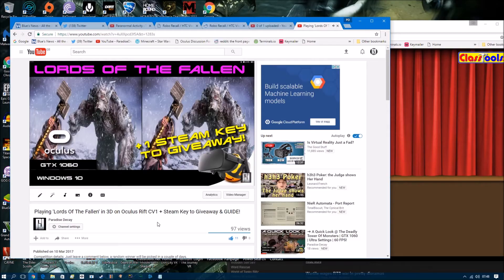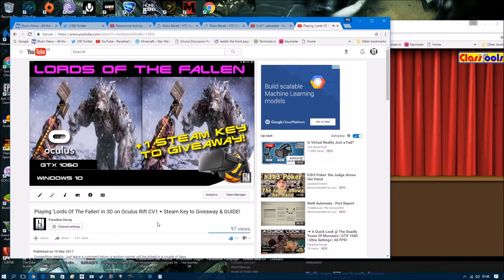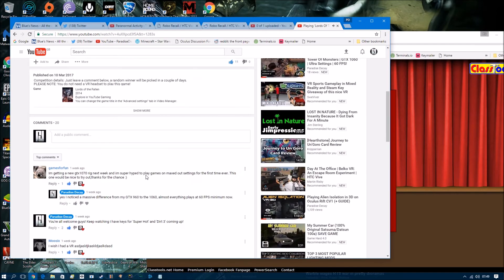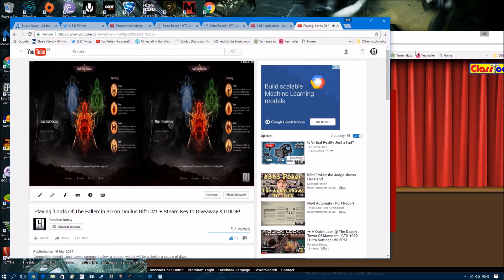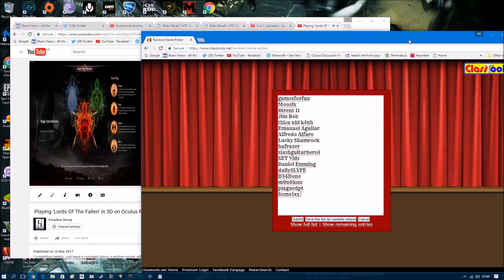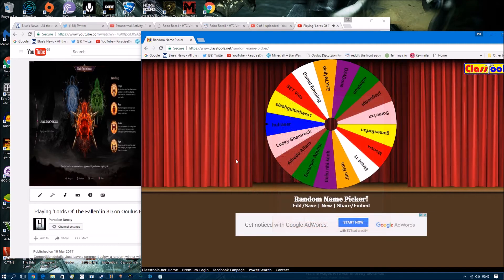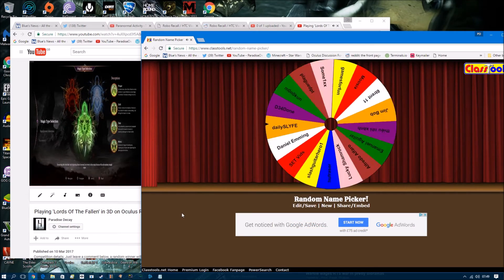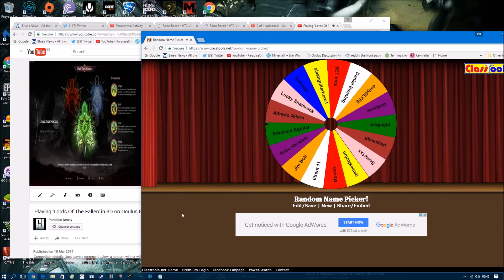Lords Of The Fallen - Winner!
Important Note:
Winners have 2 weeks to claim their keys!

Thank you all for entering!
It helps the channel to grow and gives me a better chance to get EVEN MORE steam keys to giveaway!

KEYS CLAIMED: 0/1